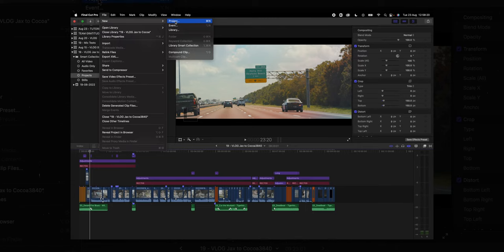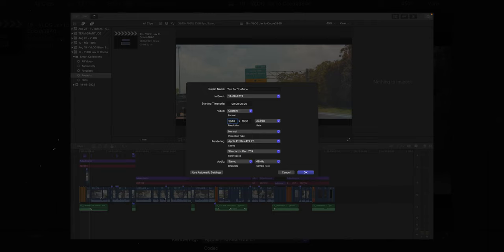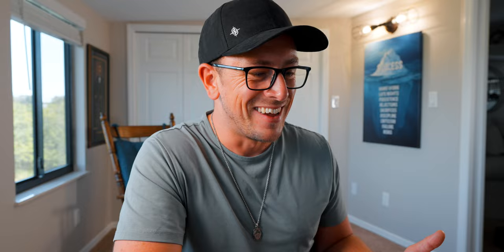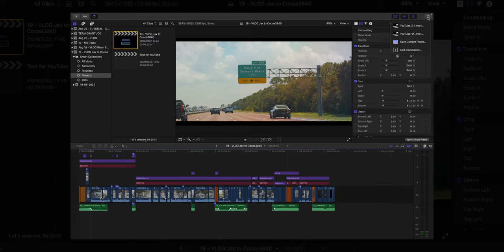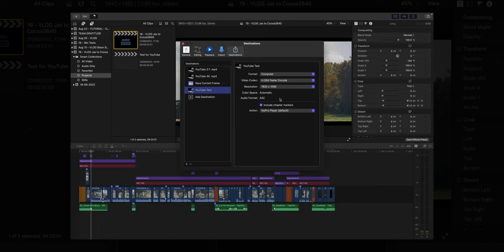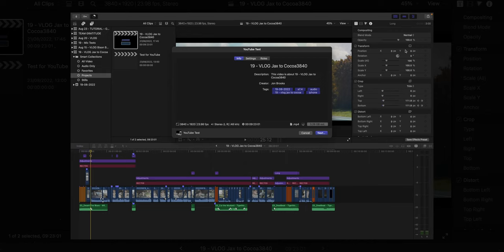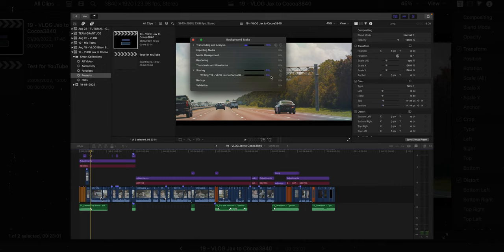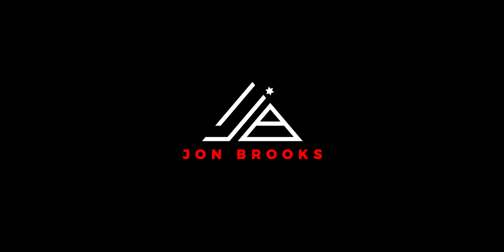The BEST EXPORT SETTINGS for Final Cut Pro to Optimize Your Videos for YouTube!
📹 SECOND CHANNEL

🧑🏽‍💻 EDITING TEMPLATES & ASSETS:
Artgrid - 2 free months
Motion Array

🎥 THE GEAR I USE:
Sony A7IV
Sony 16-35mm f2.8
Sigma 24-70mm f2.8
Sigma 100-400mm
Sigma 105mm f/1.4
GoPro HERO10 Black
DJI Air 2S
Rode VideoMic Pro+
DJI RSC 2 Gimbal
Pgytech Mantispod Pro Mini Tripod

🕶 FILTERS:
PolarPro X Peter McKinnon 2-5 & 6-9 Stop VND filters
GoPro HERO10 Black filters
DJI Air 2s filters
PolarPro - The best place to get your world-class filters! Use the link above to get a unique code for $5 off your first order!

💡 LIGHTING:
Amaran P60X
P60X Batteries
Amaran AL-M9
NanLite Pavo Tube
K&F Concept Light Stands

💾 EDITING & STORAGE:
Prograde Digital SD Card UHS-II 256GB V90
SanDisk ExtremePRO 256GB Card
Samsung T7 Portable SSD - 2 TB
LaCie Rugged HDD - 5TB
Apple MacBook Pro
Apple Airpods Pro Earbuds
Sony WH-1000XM5 Headphones
Logi MX Master 2S Mouse

💰 How to MAKE MONEY and do YouTube FULL TIME:
TubeBuddy is a FREE browser extension & mobile app that integrates directly into YouTube to help you run your channel with ease. Your best friend on the road to YouTube success.
Revolut Business
Revolut Business is the ultimate business account fit for the 21st century: accounts in 28 currencies, free international payments (limits for your pricing plan may apply), and seamless corporate cards. They even have an Open API for those looking to automate their business banking.

⛓ HEAVY METALS:
Clocks & Colours
$25 off with the link above!

$20 off with the link above!

🤙🏼 WHERE ELSE TO FIND ME:
Vlog Channel